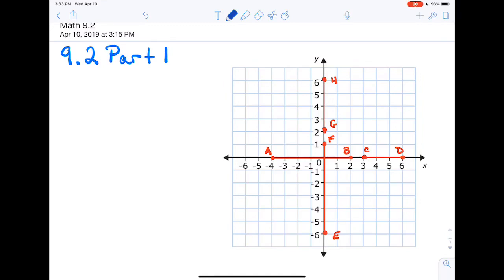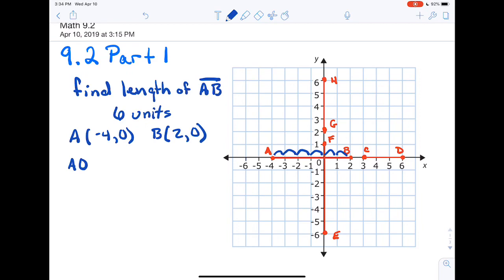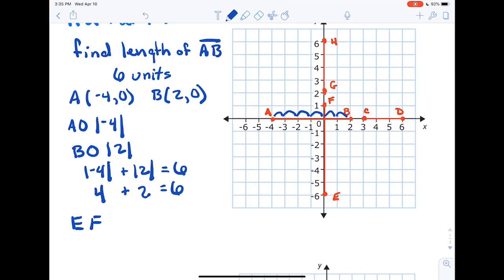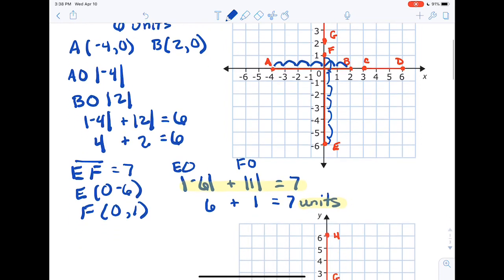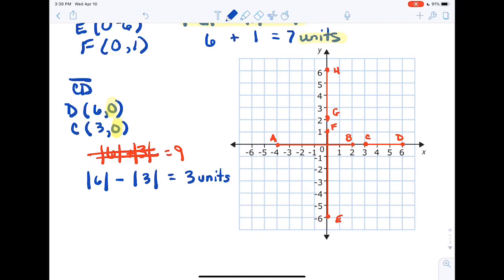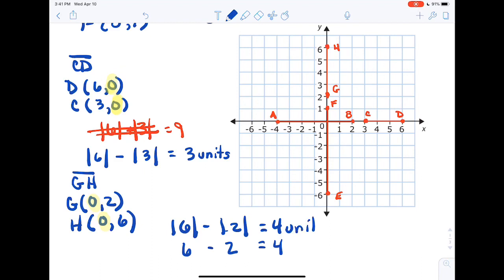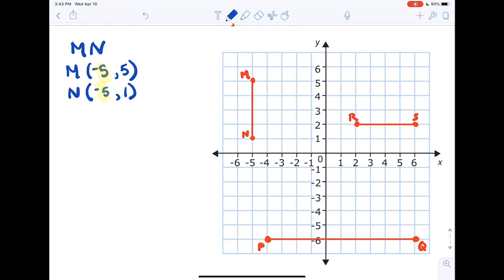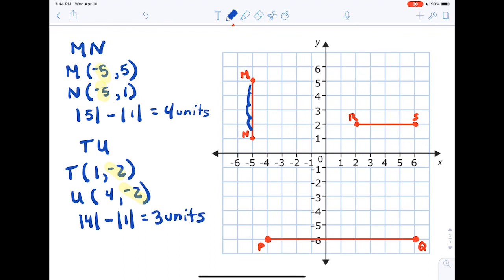Math 9.2 part 1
Line segments on a coordinate plane